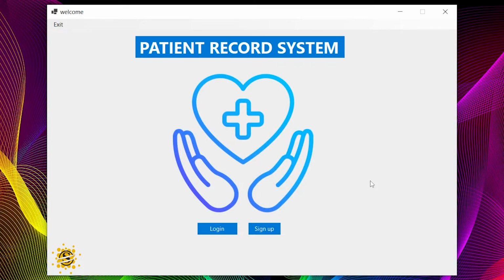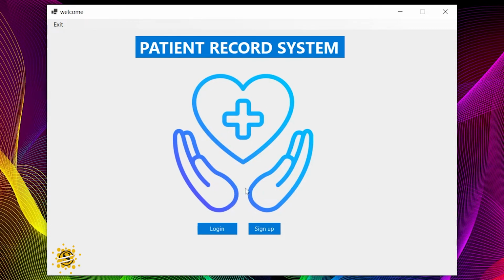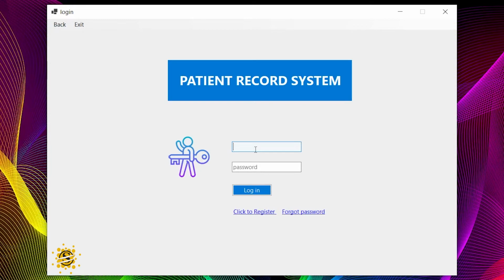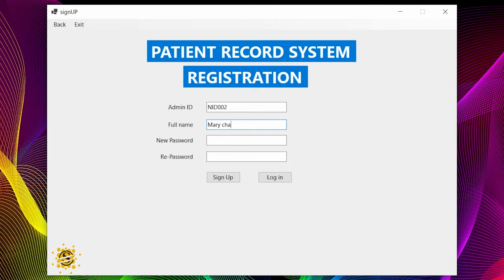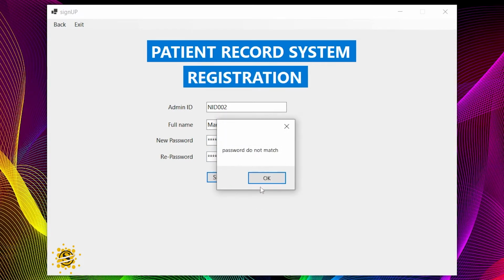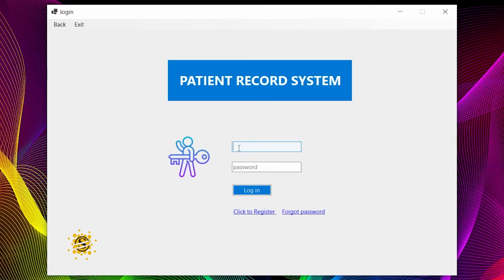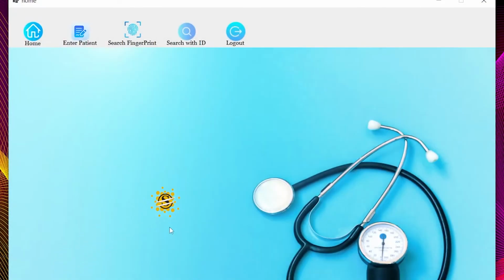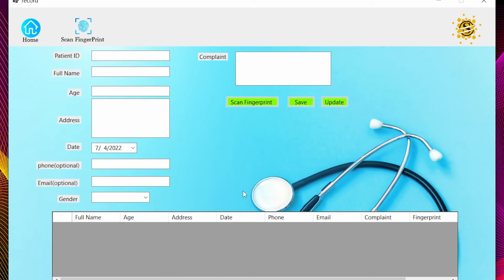PATIENT RECORD SYSTEM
Biometric Fingerprint Patient Record System